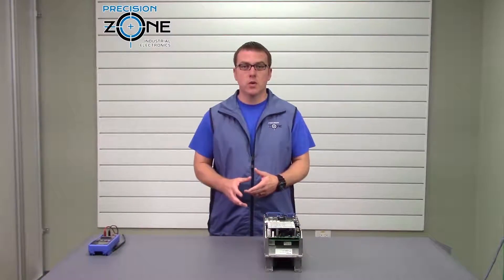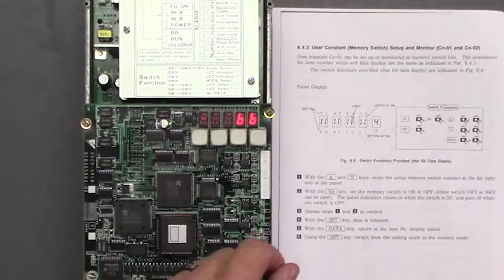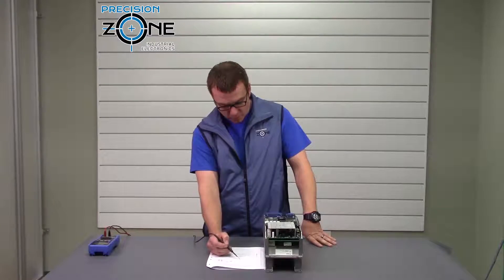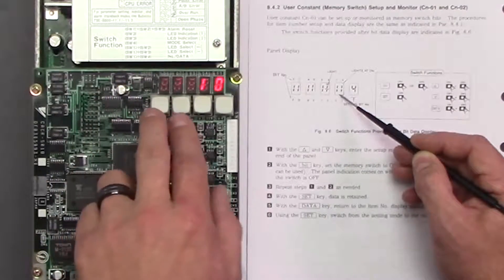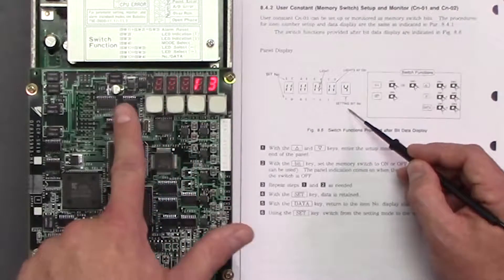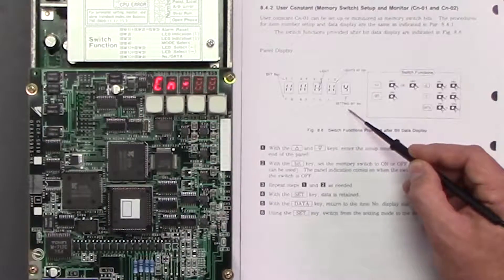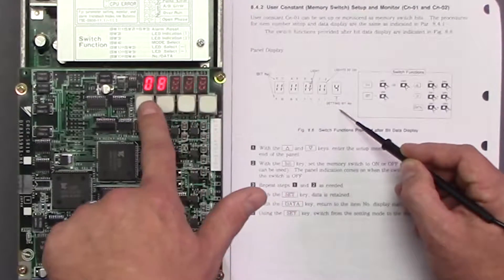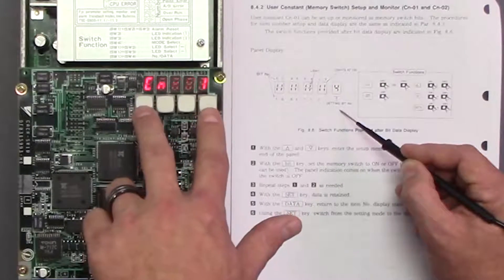Cn Parameters Overview for Yaskawa AC Servo Drive CACR-SR BE1 -- Part 2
In this second installment of the CACR-SR BE1 Series, we take a deep dive into Cn parameters for Yaskawa AC Servo Drives. These parameters play a critical role in configuring and optimizing servo drive performance for precision control in CNC machines, robotics, and industrial automation.

At Precision Zone, we specialize in repairing, troubleshooting, and optimizing Yaskawa servo drives, ensuring your equipment runs smoothly and efficiently.

🔍 What Are Cn Parameters?
Cn parameters control essential settings in Yaskawa CACR-SR BE1 servo drives, including:
🔹 Control Mode Selection – Defines how the drive interacts with the motor.
🔹 Motor Feedback & Encoder Settings – Ensures precise motion control.
🔹 Communication & I/O Configuration – Adjusts drive responses to external signals.
🔹 Protection & Safety Features – Prevents overheating, overcurrent, and voltage fluctuations.
🔹 Torque & Speed Adjustments – Fine-tunes the drive for optimal performance.

✅ Cn Parameter Configuration – Set up and adjust parameters for best performance.
✅ Drive Diagnostics & Testing – Identify misconfigured settings and faults.
✅ Servo Drive Repair & Optimization – Restore your Yaskawa CACR-SR BE1 to peak efficiency.
✅ Professional Support & Consultation – Get expert advice on drive setup and troubleshooting.

If you're dealing with Cn parameter issues, error codes, or need servo drive repair, Precision Zone is here to assist!